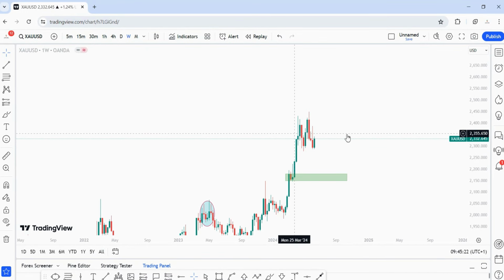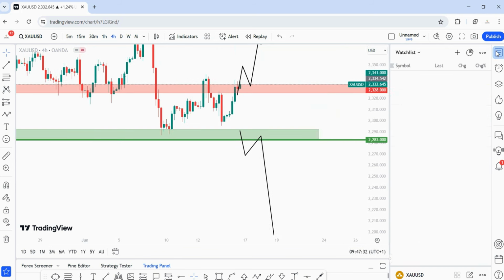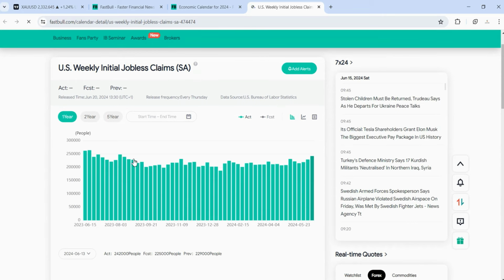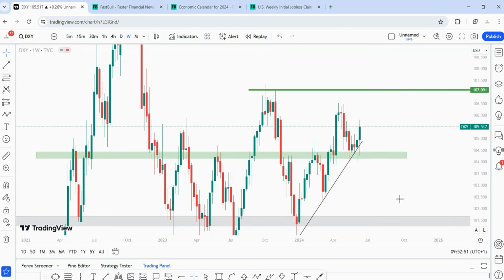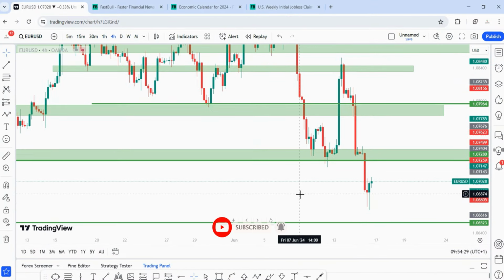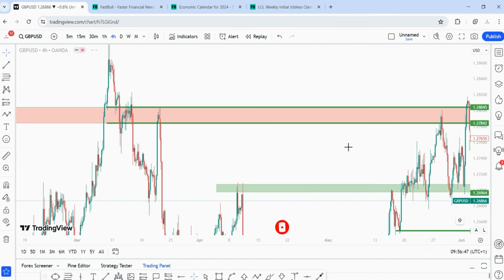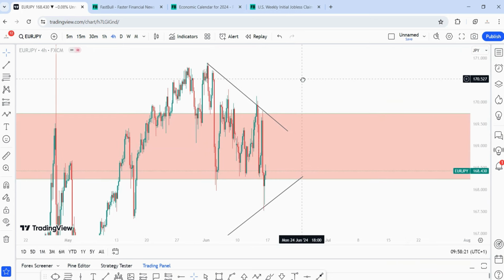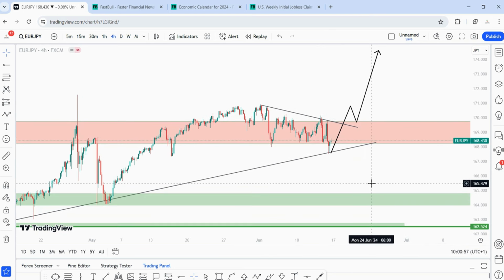WEEKLY FOREX ANALYSIS (17th - 21st Jun, 2024) - DXY, EURUSD, GBPUSD, EURJPY & XAUUSD (GOLD)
📈 Stay ahead of the market trends with our Weekly Forex Analysis! In this video, we delve into the dynamic world of currency and crypto trading, providing valuable insights and forecast for the week ahead (17th  - 21st Jun, 2024). This analysis covers major currency pairs, including DXY, EURUSD, GBPUSD, EURJPY & XAUUSD (GOLD)

🔍 Here's a sneak peek at what we'll be covering:
1️⃣ DXY (US Dollar Index): Uncover the potential drivers influencing the US Dollar and its impact on global currency pairs.
2️⃣ EURUSD: Gain insights into the Euro-US Dollar pair and identify possible trends shaping the week.
3️⃣ GBPUSD: Explore the British Pound - US Dollar relationship and anticipate potential market movements. Don't miss out on this essential information that can shape your trading strategy for the upcoming week. 🚀 Ready to elevate your trading game? Hit play and empower yourself with the knowledge you need to thrive in the Forex market.

00:00 GOLD
02:24 FASTBULL.COM
05:44 DXY
08:18 EURUSD
10:36 GBPUSD
13:10 EURJPY